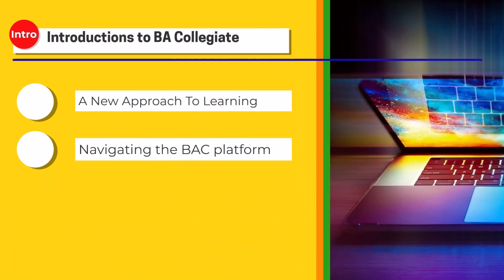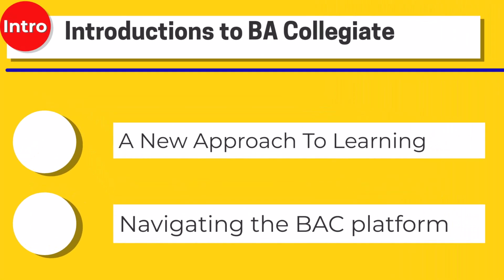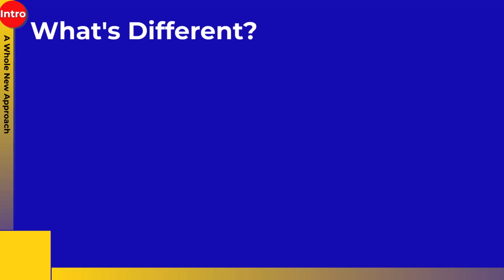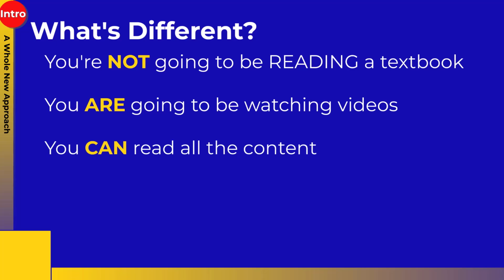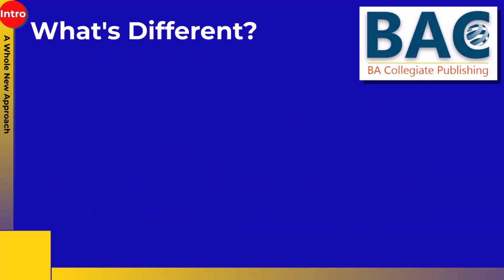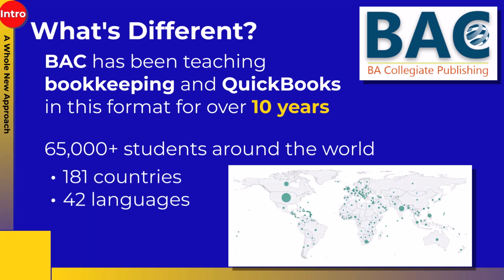00-01 A New Approach